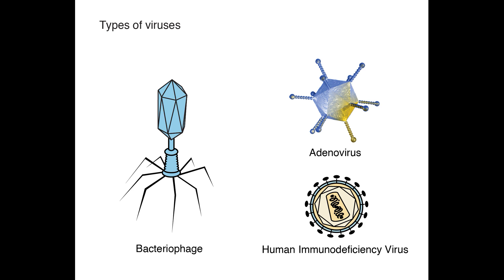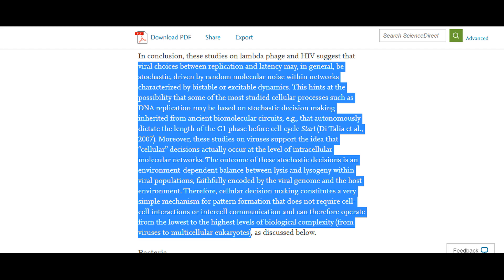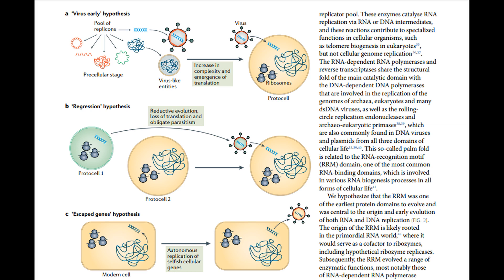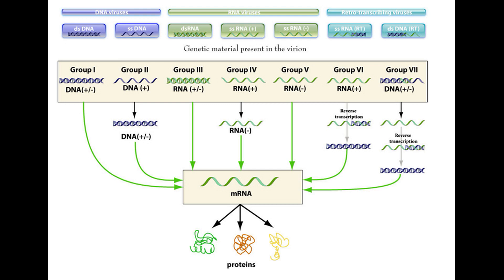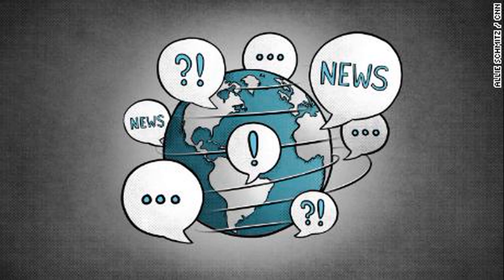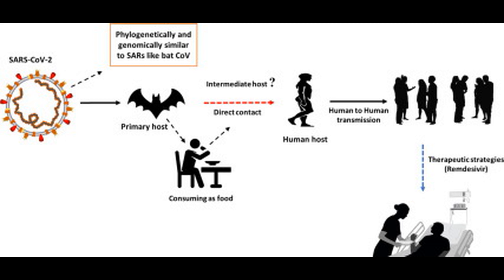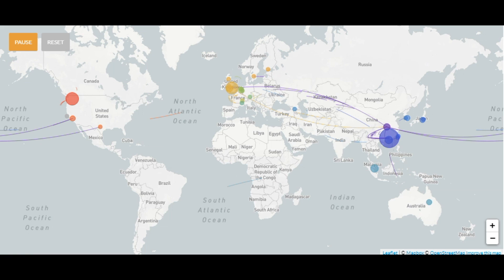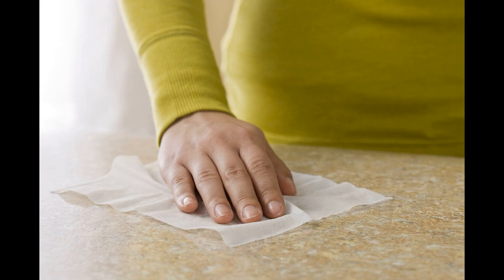Evolution of Viruses: Coronavirus Edition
An explanation of viruses, including the coronavirus. I said HERV-W infected an ancestral eutherian mammal but should have said ancestral primate. My bad. All pictures are from Google.
“The viruses in all of us: Characteristics and biological significance of human endogenous retrovirus sequences”:
“Retroelements and the human genome: New perspectives on an old relation”
“Paleovirology of ‘syncytins’, retroviral env genes exapted for a role in placentation”
“Syncytin is a captive retroviral envelope protein involved in human placental morphogenesis”:
OPINION: Origin of viruses: primordial replicators recruiting capsids from hosts
Origins and evolution of viruses of eukaryotes: The ultimate modularity
“Multiple origins of prokaryotic and eukaryotic single-stranded DNA viruses from bacterial and archaeal plasmids”:
The species Severe acute respiratory syndrome-related coronavirus: classifying 2019-nCoV and naming it SARS-CoV-2
Scientists ‘strongly condemn’ rumors and conspiracy theories about origin of coronavirus outbreak
Endogenous retroviral sequences are required for tissue-specific expression of a human salivary amylase gene
RETRACTED paper: Uncanny similarity of unique inserts in the 2019-nCoV spike protein to HIV-1 gp120 and Gag
Middle East respiratory syndrome coronavirus (MERS-CoV): animal to human interaction
host and viral traits predict zoonotic spillover from mammals
Viral Metagenomics Revealed Sendai Virus and Coronavirus Infection of Malayan Pangolins (Manis javanica)
Evidence of recombination in coronaviruses implicating pangolin origins of nCoV-2019
Recombination, Reservoirs, and the Modular Spike: Mechanisms of Coronavirus Cross-Species Transmission
cross-species virus transmission and the emergence of new epidemic diseases
Cryo-EM structure of the 2019-nCoV spike in the prefusion conformation
SARS-CoV-2 Cell Entry Depends on ACE2 and TMPRSS2 and Is Blocked by a Clinically Proven Protease Inhibitor
“The continuing 2019-nCoV epidemic threat of novel coronaviruses to global health — The latest 2019 novel coronavirus outbreak in Wuhan, China”
General Info on the SARS-CoV-2 pandemic: